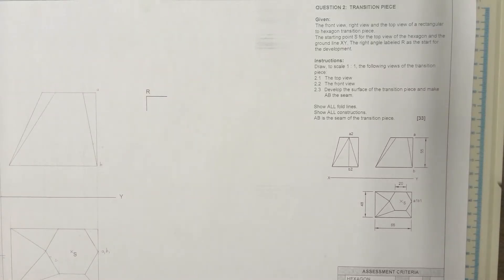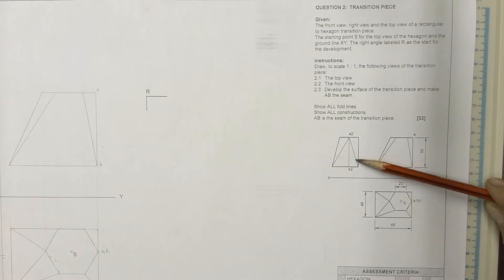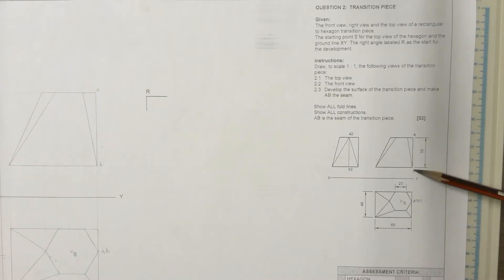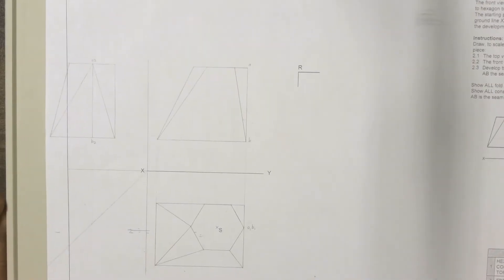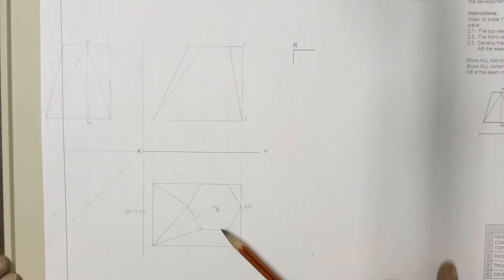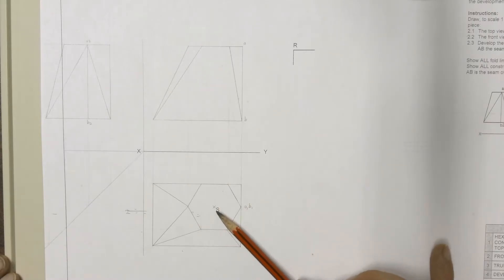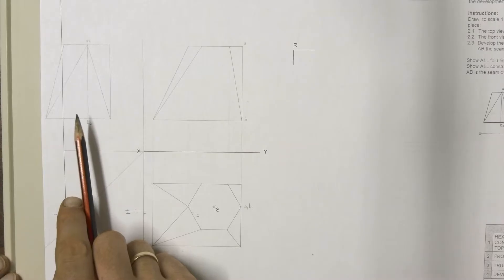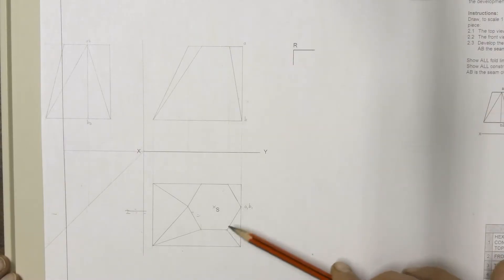Development of a rectangle to hexagonal transition piece Part 1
Development of a rectangle to hexagonal transition piece. Part 1 deals with finding the needed true lengths to complete the development.